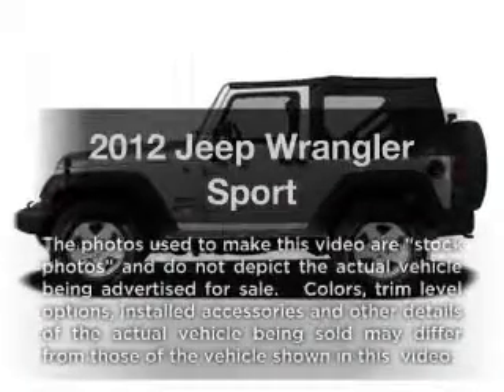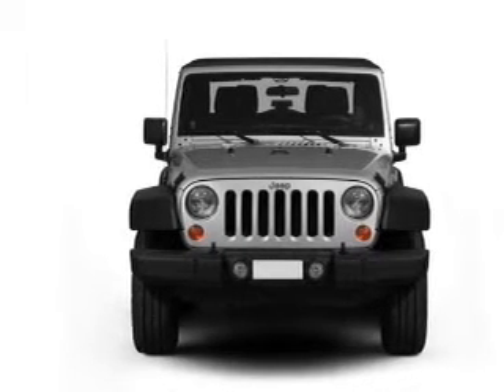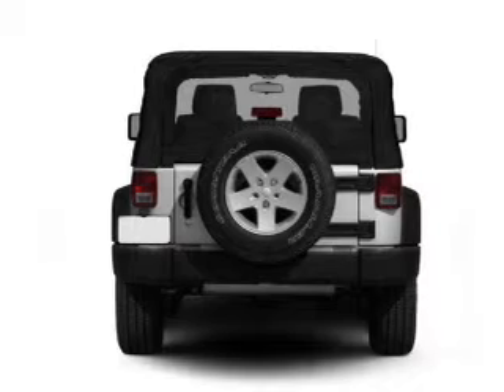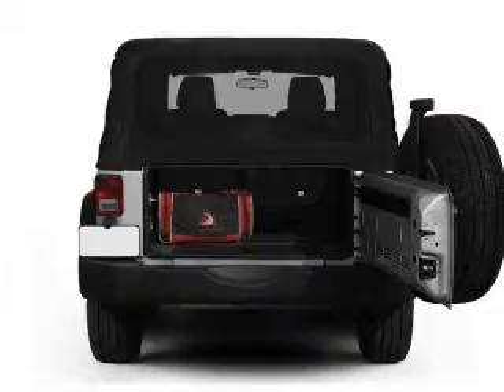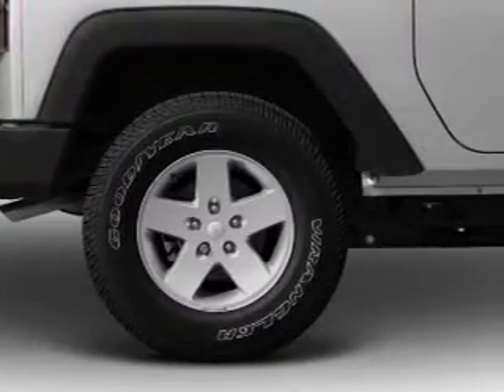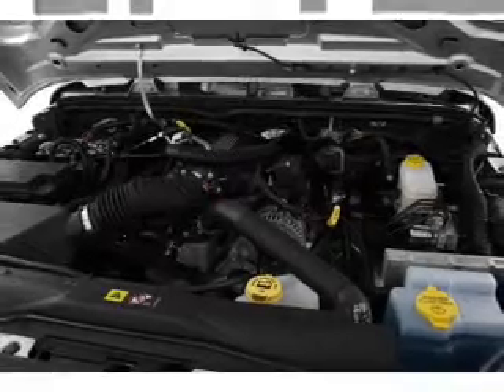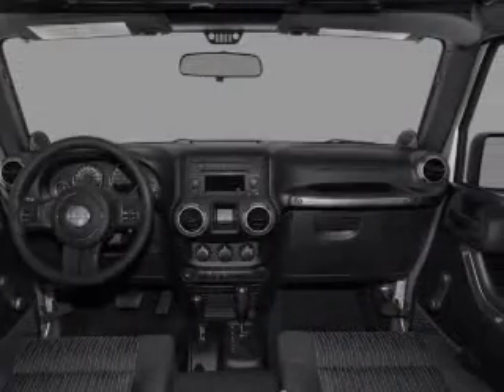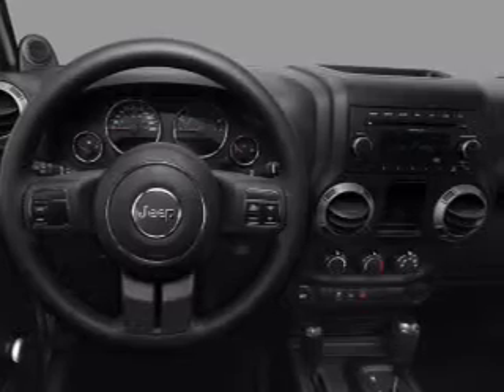2012 Jeep Wrangler - Lafayette LA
Year: 2012
Make: Jeep
Model: Wrangler
Trim: Sport
Engine: 3.6 liter 6 cylinder 24 valve
Transmission:
Color: Bright Silver Clearcoat Metallic
Mileage: 172
Address:
1700 S.E. Evangeline Thruway